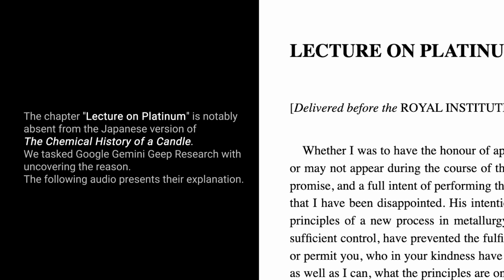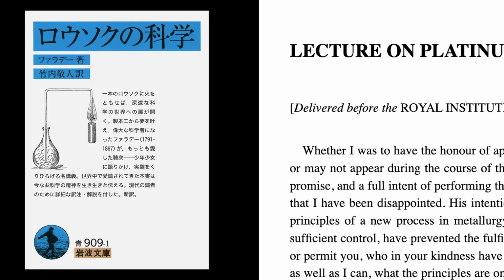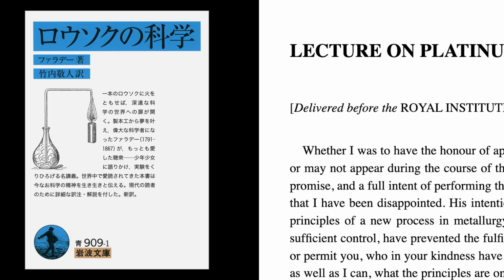Missing Chapter in Japanese "Chemical History of a Candle"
The Japanese edition of Michael Faraday's "The Chemical History of a Candle" omits the chapter titled "Lecture on Platinum." We consulted Google Gemini Geep Research to understand why, and here's the audio detailing their findings.